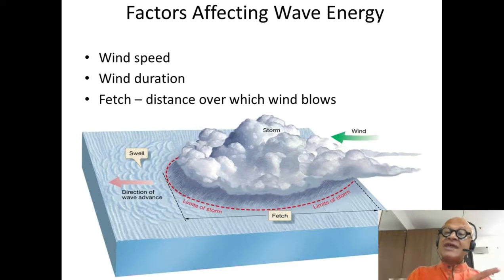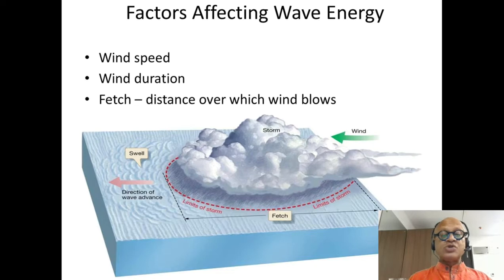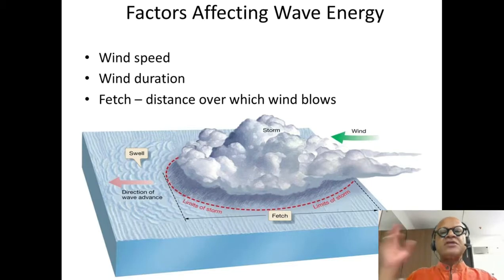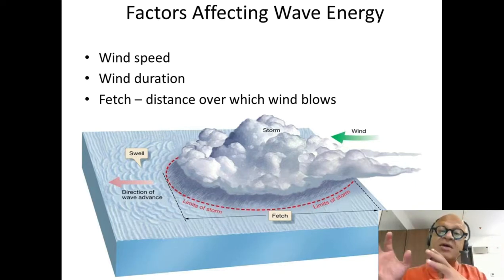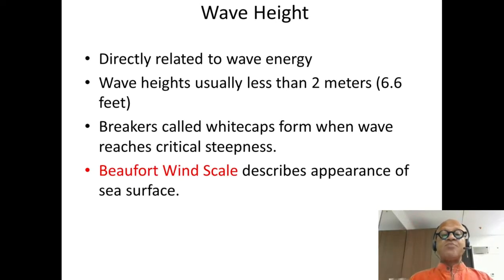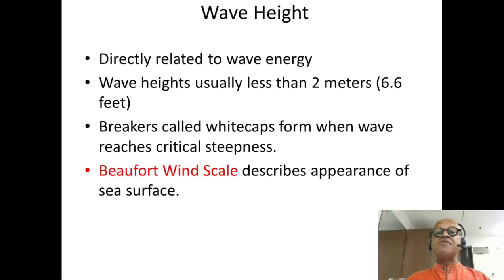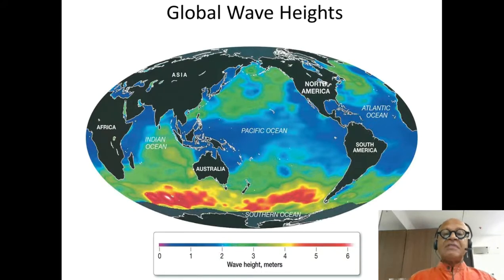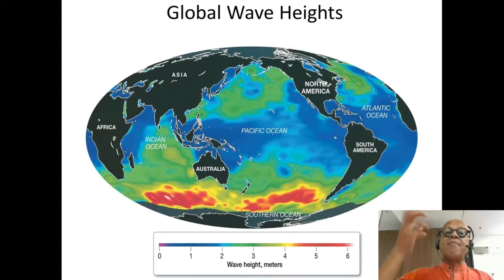7 What Determines the Wave Energy